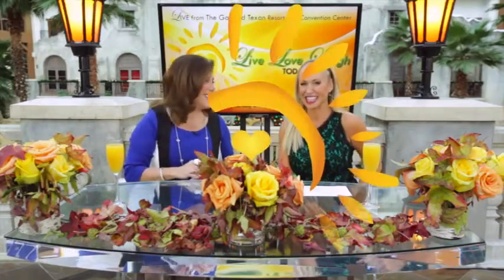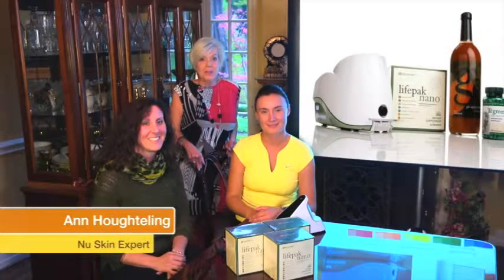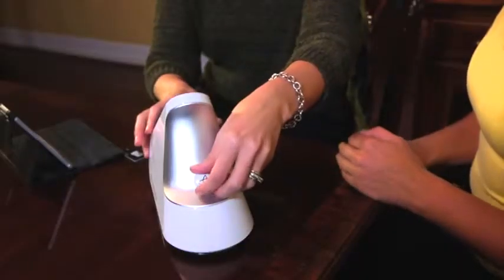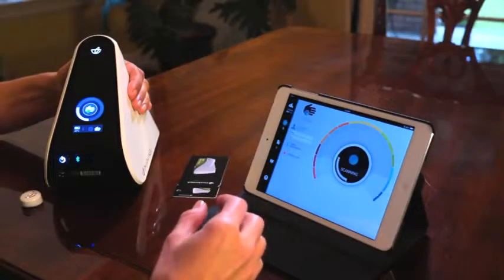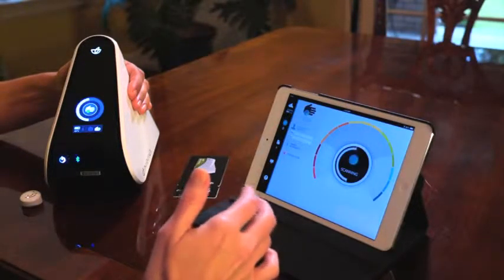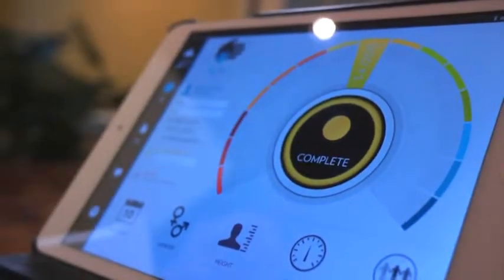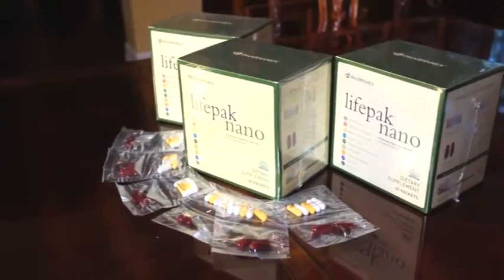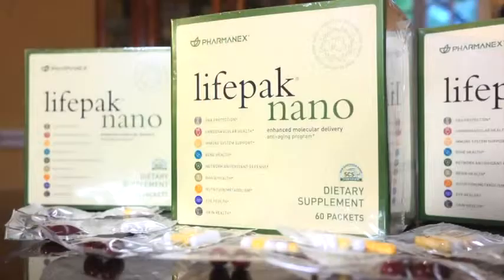Biophotonic Scanner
The patented biophotonic scanner is a device that non-invasively measures carotenoid levels in living tissue, providing and immediate indication of a person's overall antioxidant levels.